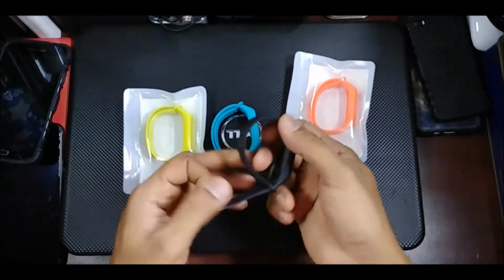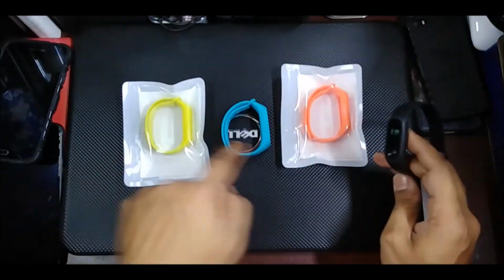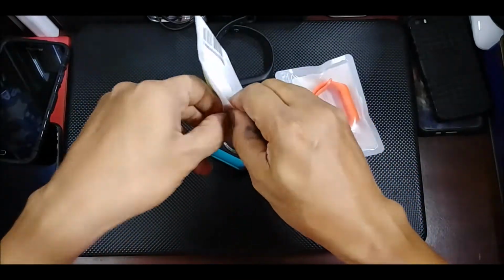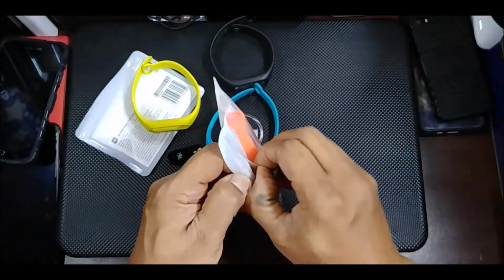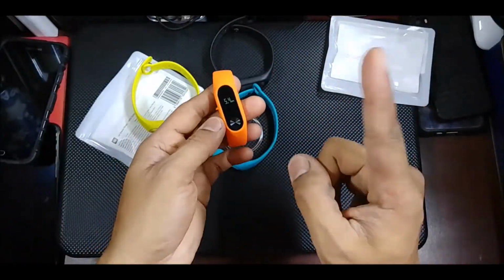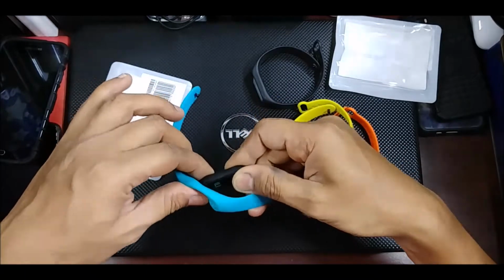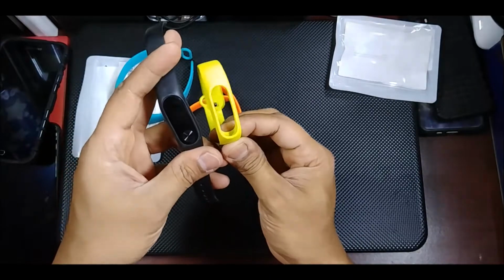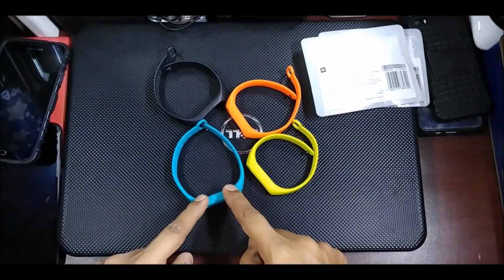Mi Band 2 / HRX Band Straps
In this video we will be looking at he mi Band / hrx band straps. now there are three adit iona colours available.